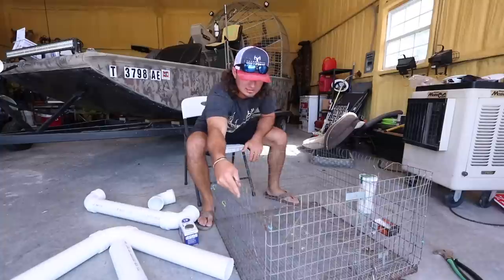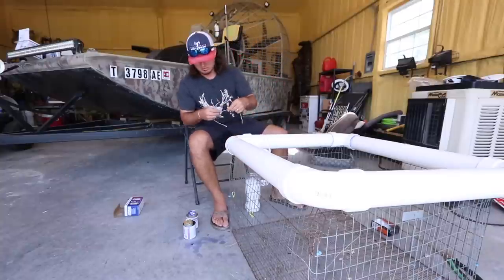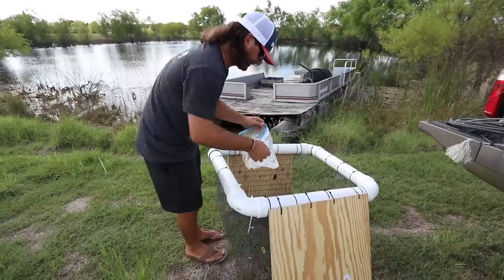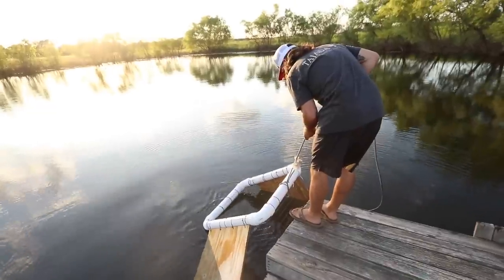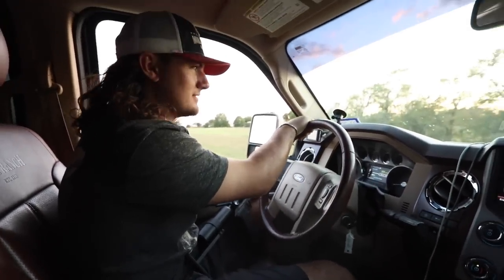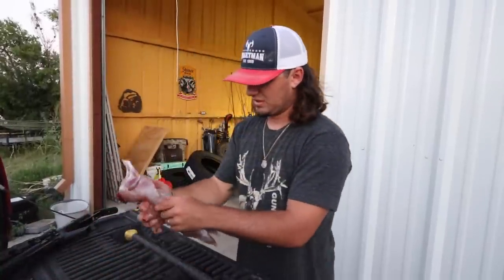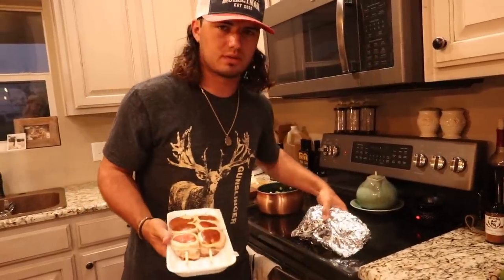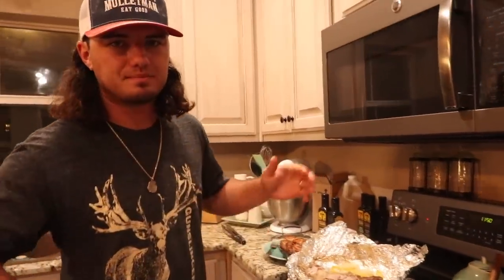How to Build a CHEAP Turtle Trap!! {Catch Clean Cook}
Pond turtles in Texas are super invasive and can destroy a pond. I have a little pond behind my house that I am trying to manage better and there are hundreds of turtles in there eating all my baitfish. I made this simple trap that we use at our ranch and it is super effective. I hope you all enjoyed this video.